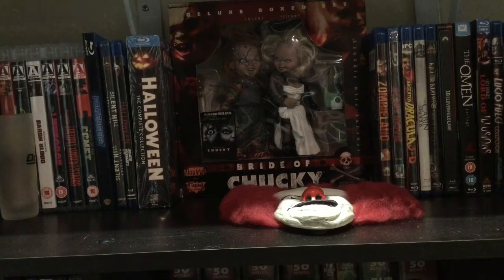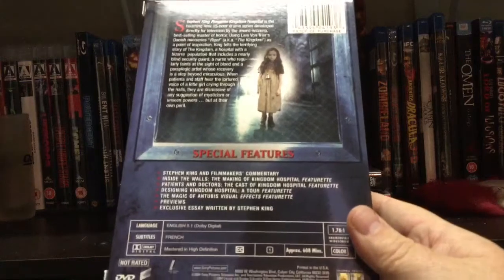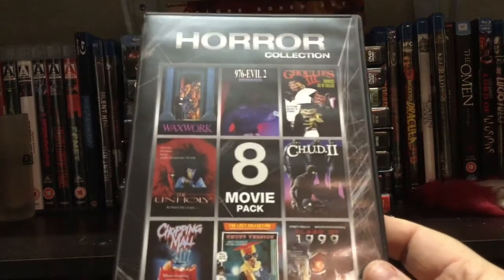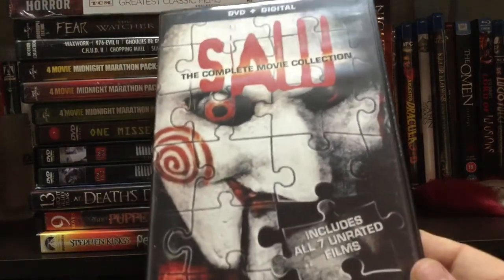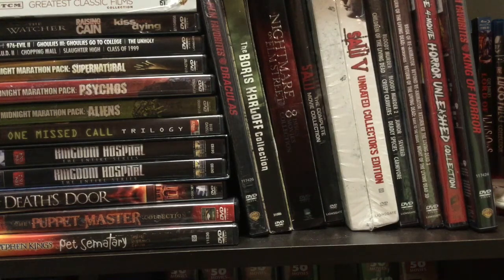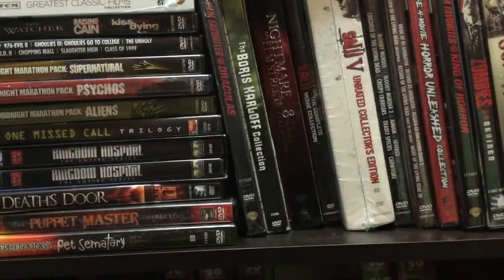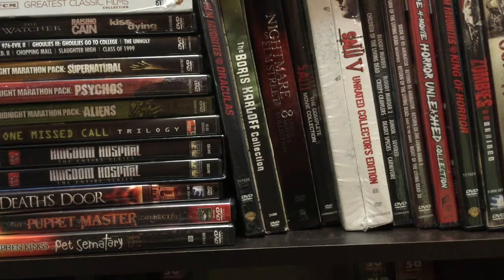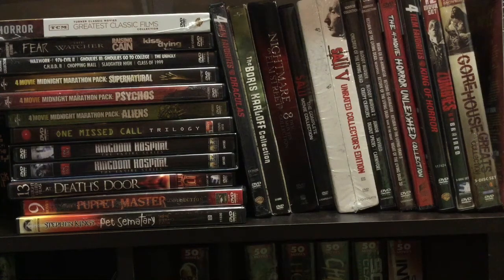My ENTIRE Collection - Horror Collections